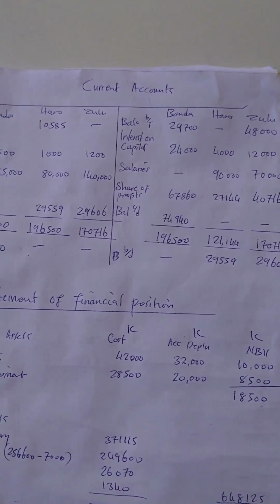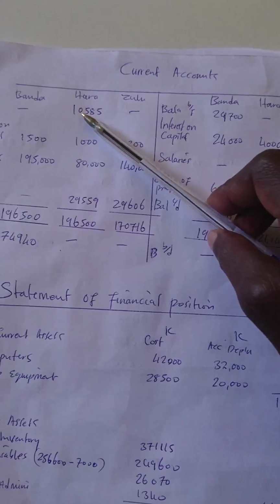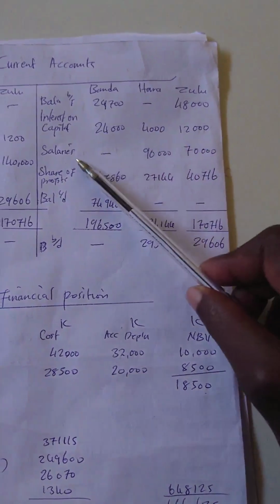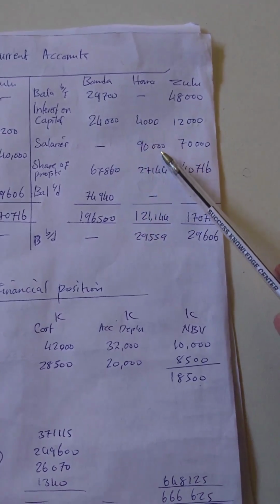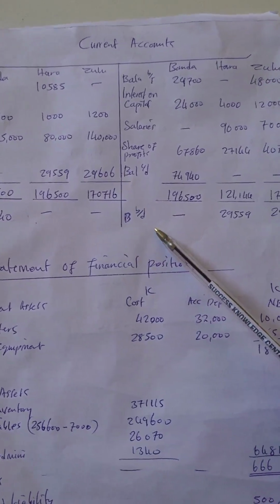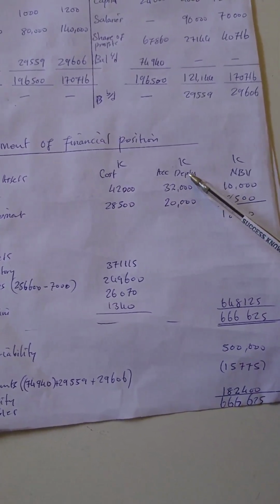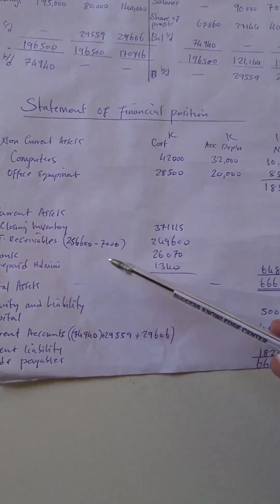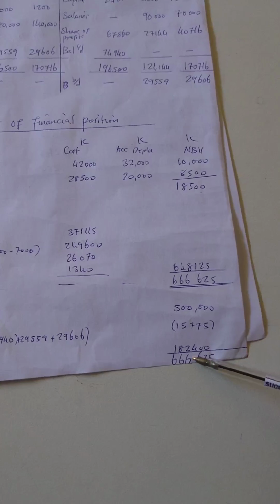Partnership (part 2) Current Accounts